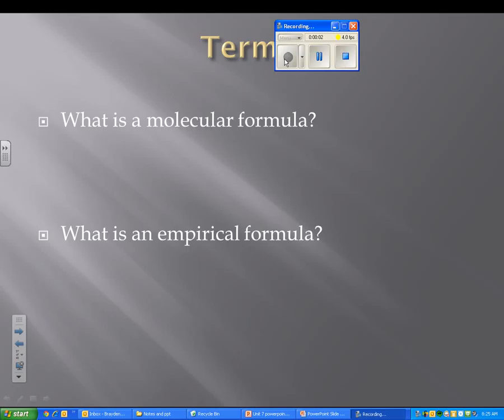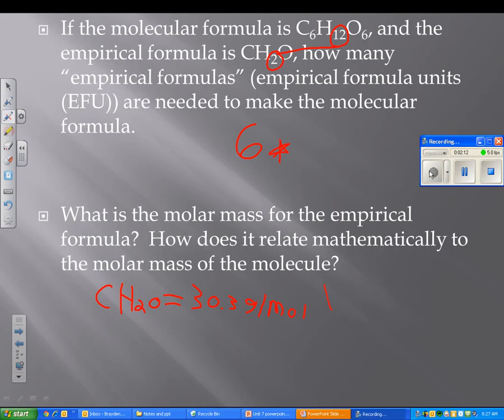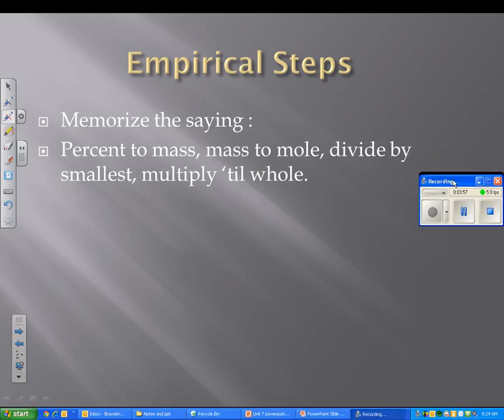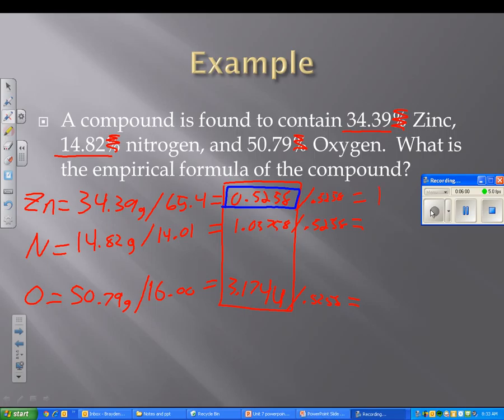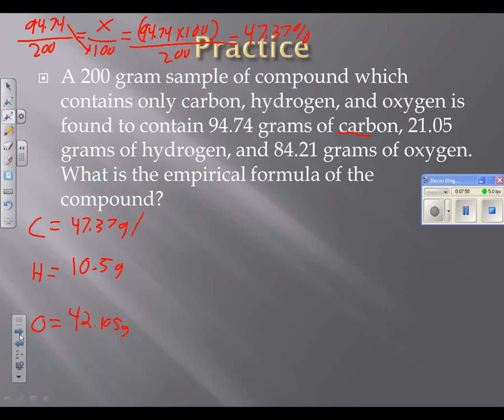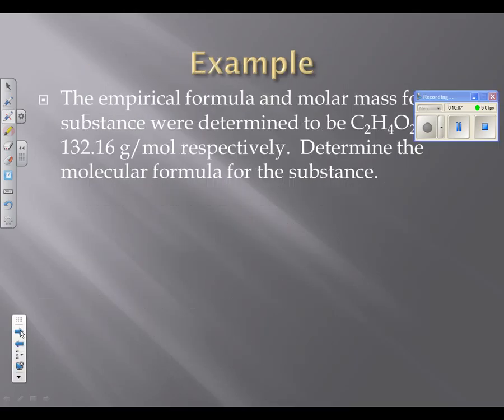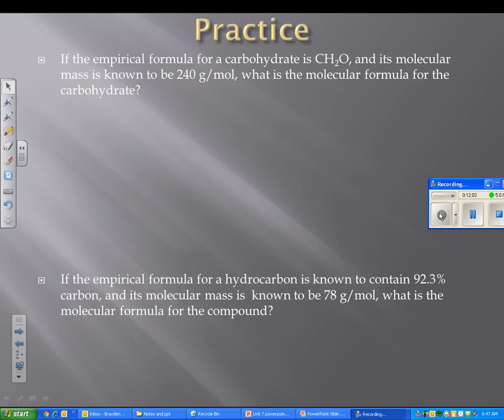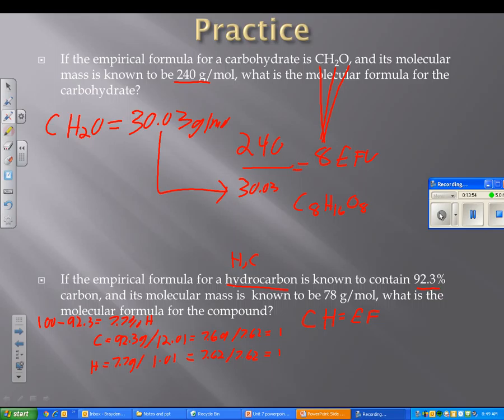empirical molecular formulas